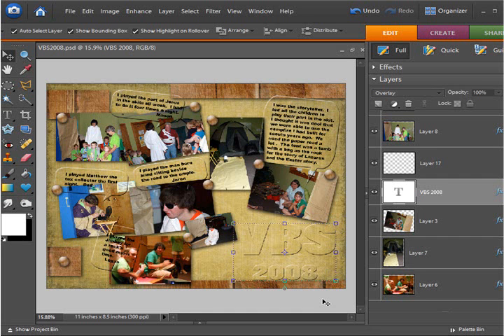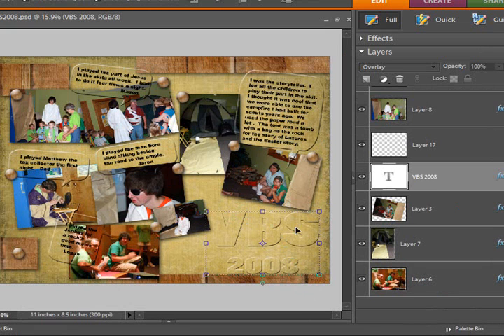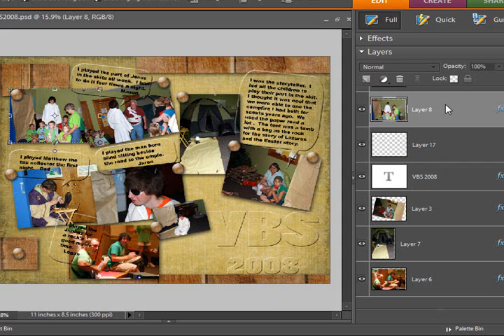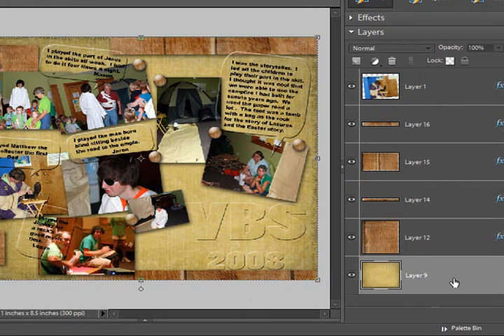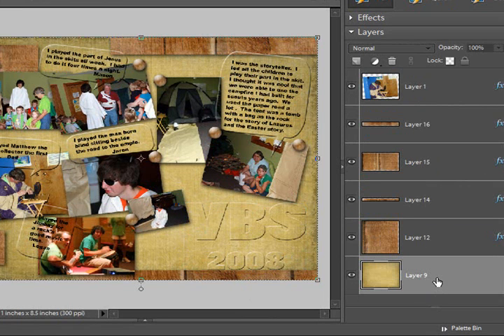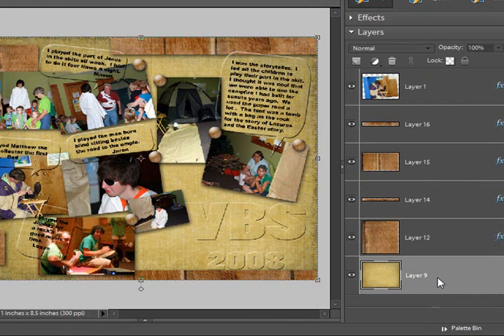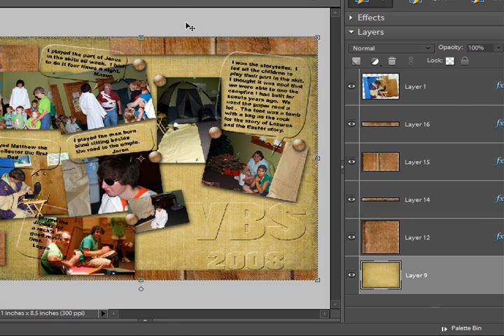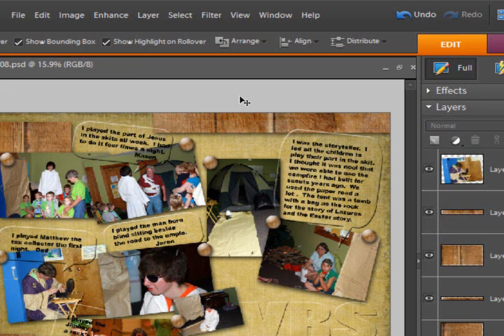Quick Tip #12 No Bounding Box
This nearly drove me crazy until I figured out this tip.

Do you ever sit back to look at a layout only to wish that silly bounding box weren't in the way of your view?

You try to put it on another element. You try to put it on the background layer so it goes all the way around the out edge out of the way. However, there is a simple way to get it to go away! Do you know how?